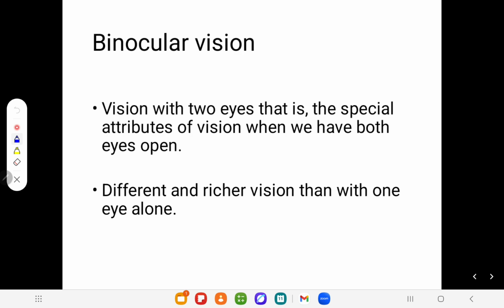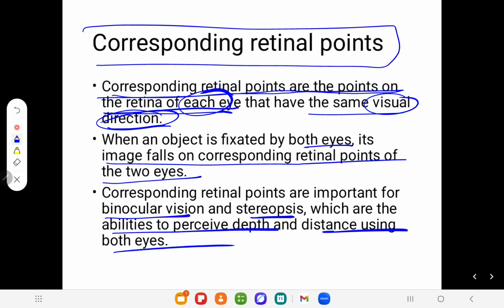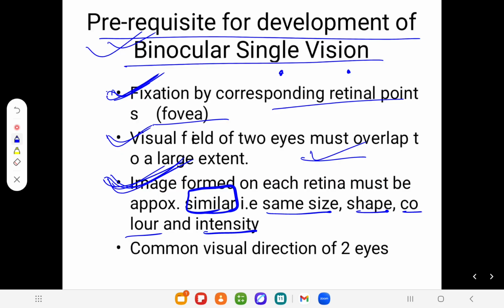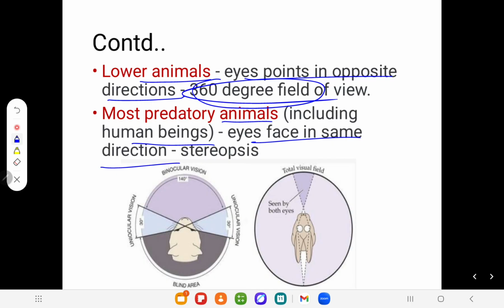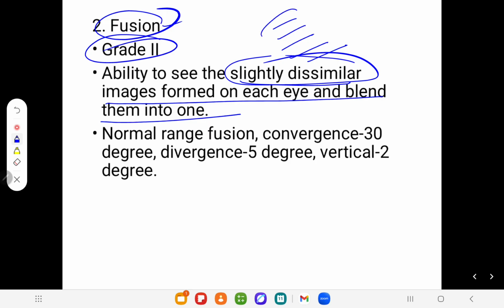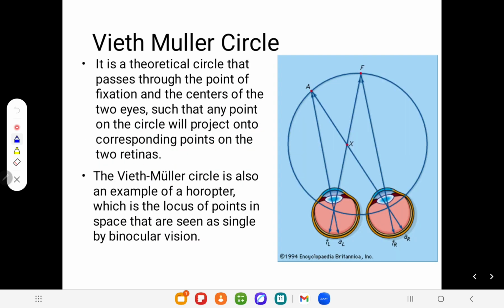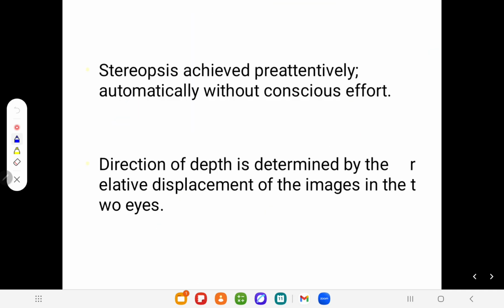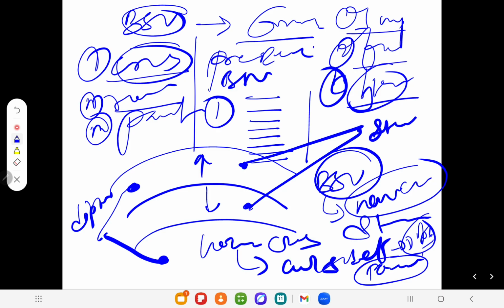Introduction to binocular single vision, horopter, panums fusion area, sterepsis